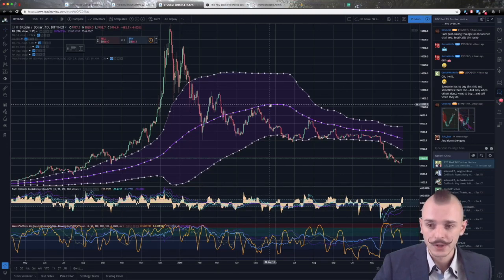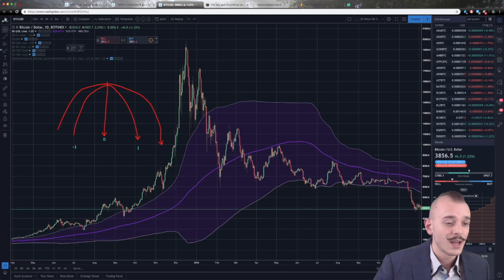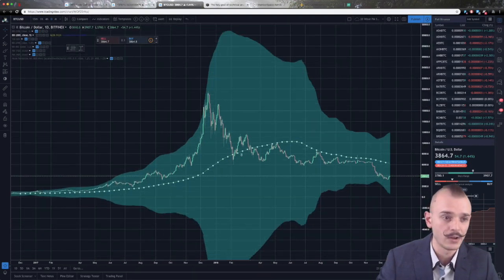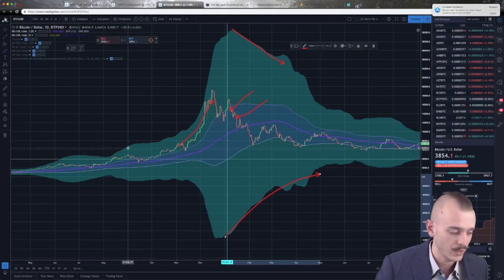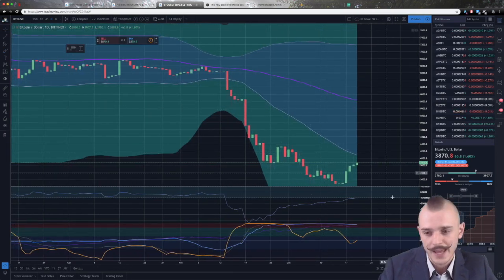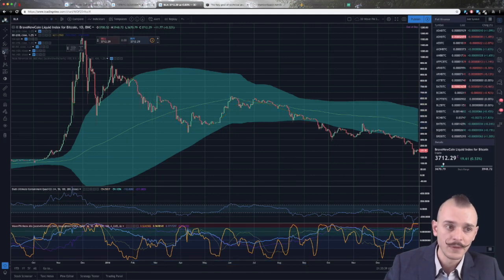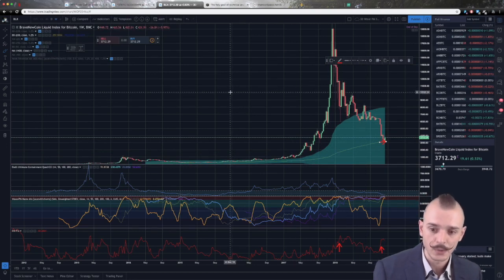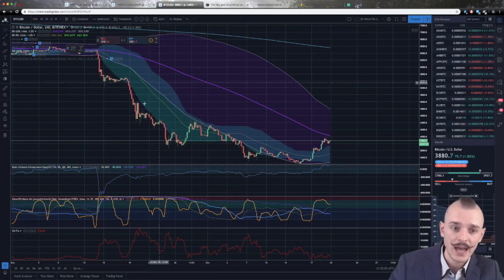FREE HOUR LONG VOLATILITY THEORY LESSON!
Indicators and the full six hour course can be found here!